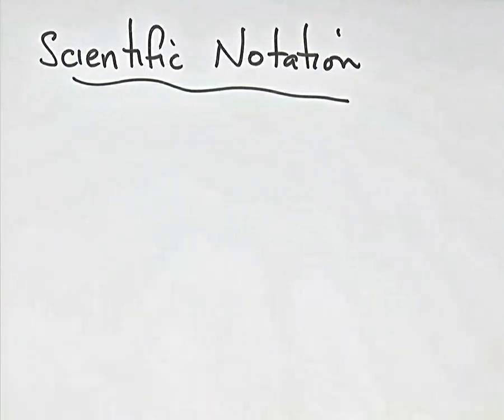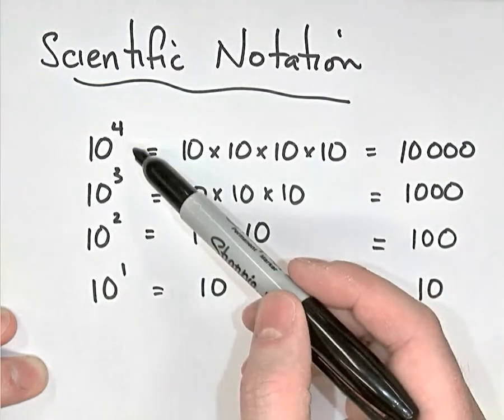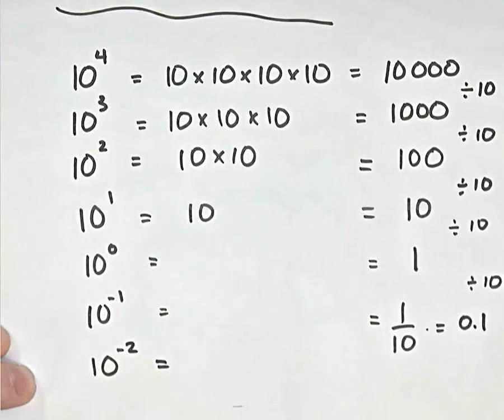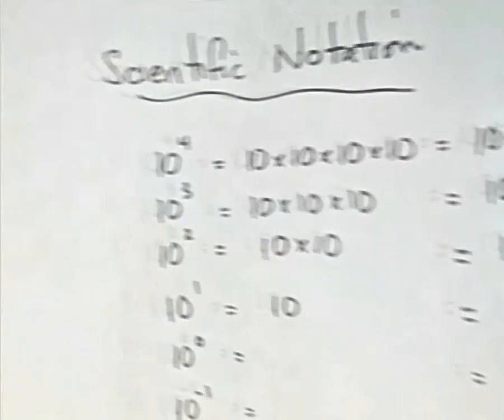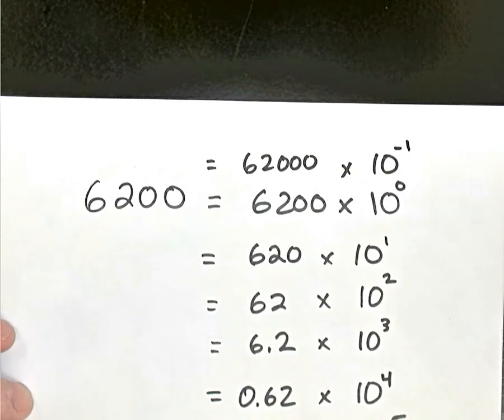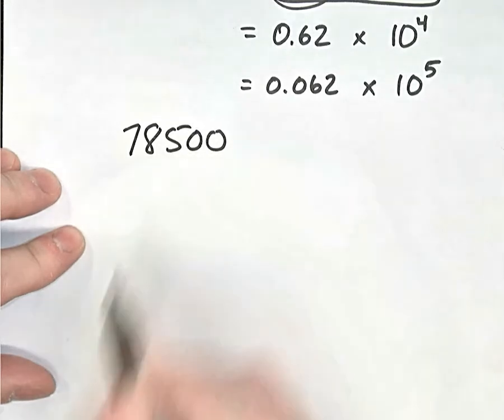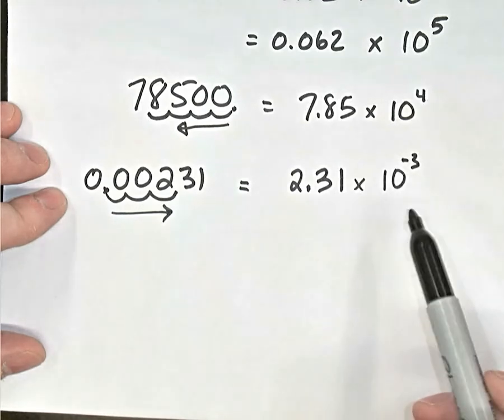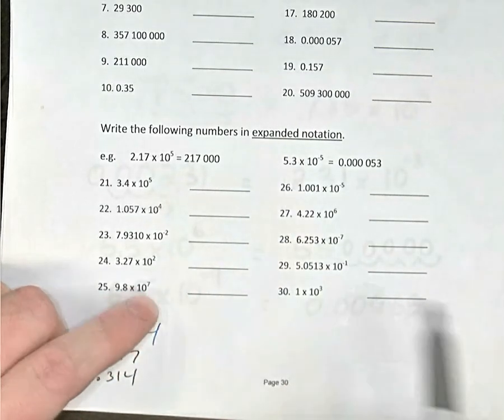Scientific Notation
An introduction to scientific notation